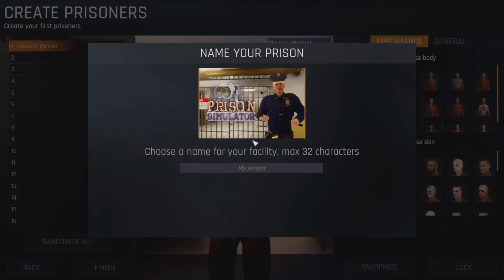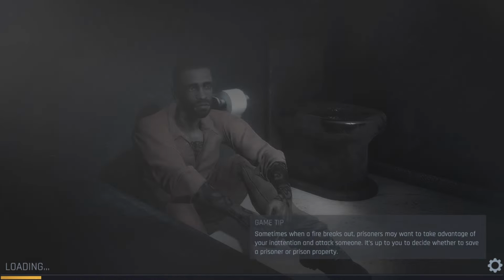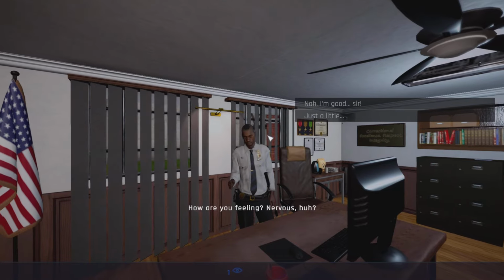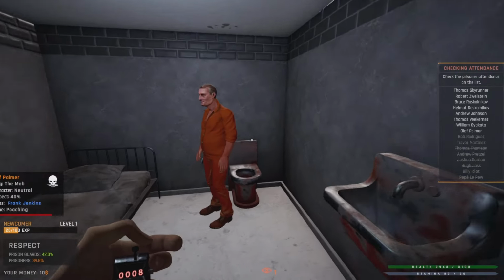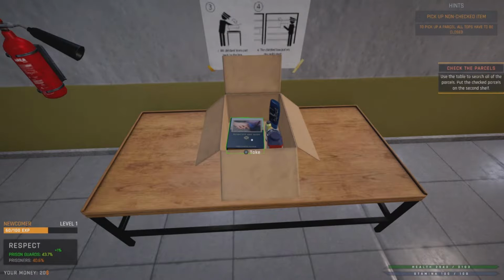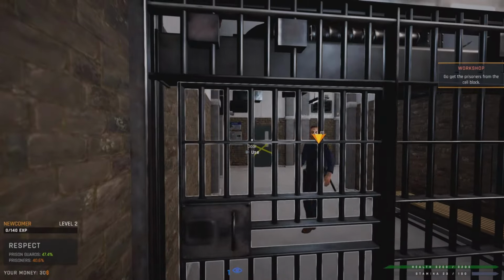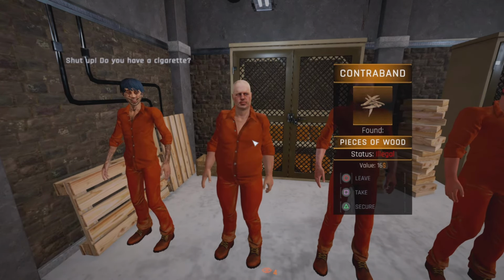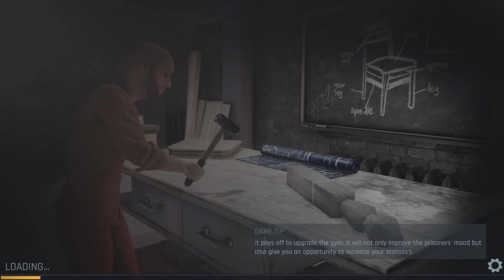WELCOME TO PRISON | Episode 1 | Prison Simulator